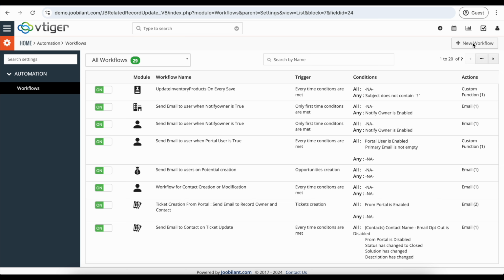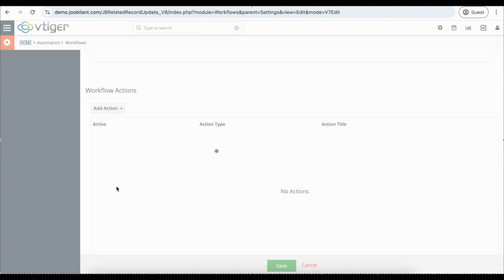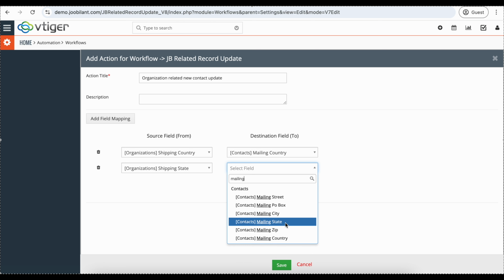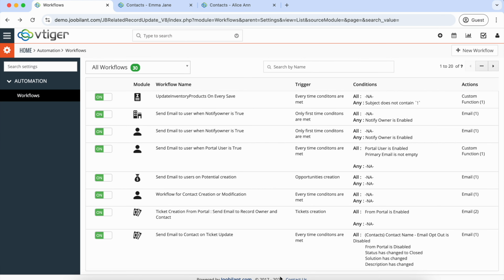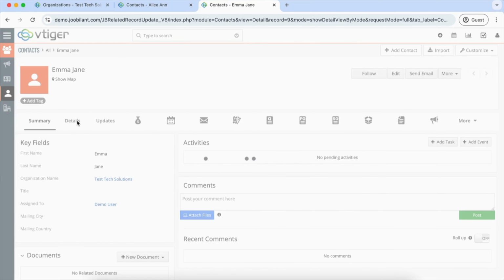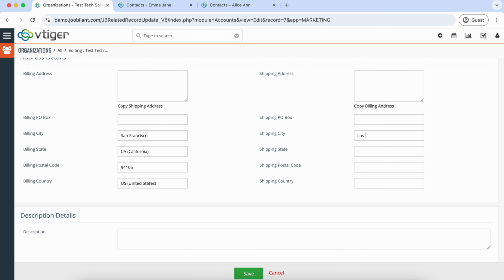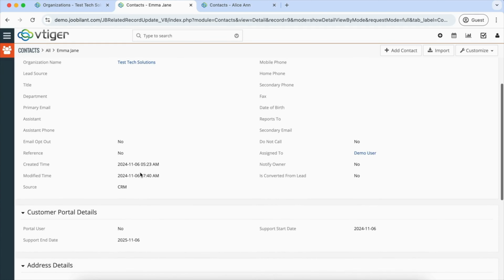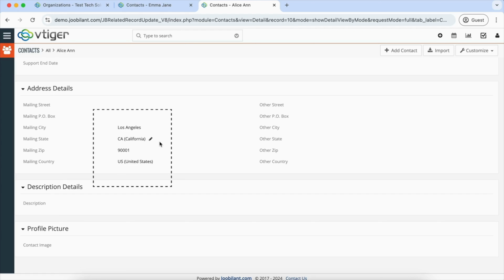Auto-update Related Records in Vtiger CRM | Related Record Update Tutorial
In this video, learn how to set up Related Record Update in Vtiger CRM to automatically sync and update related records using workflows.
This extension keeps your CRM data consistent, accurate, and up to date across modules without manual effort.
for example, updating an Organization’s field and automatically reflecting it in related Contacts.

👉Prefer Reading Documentation?

If you prefer step-by-step written instructions, check out the full Vtiger Related Record Update user guide here: